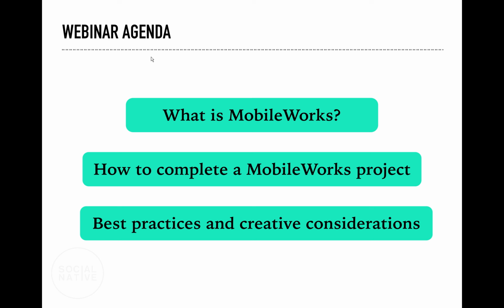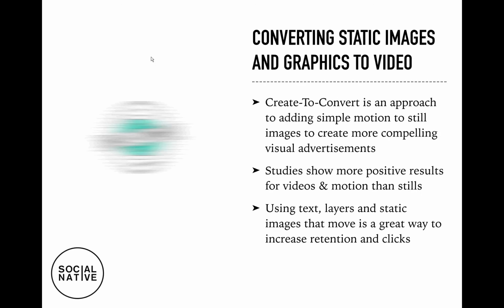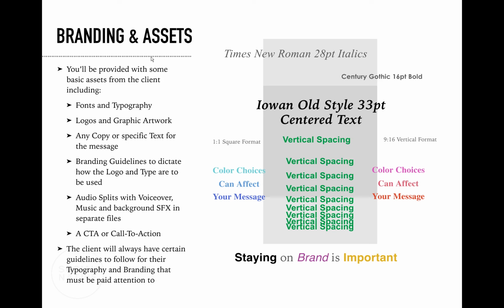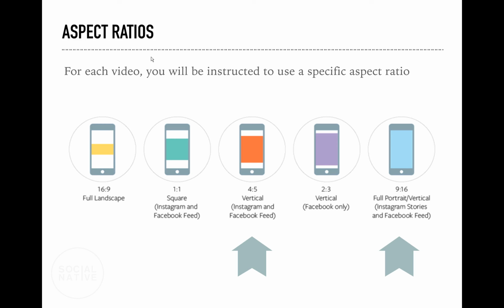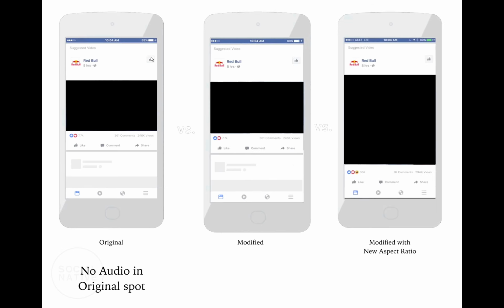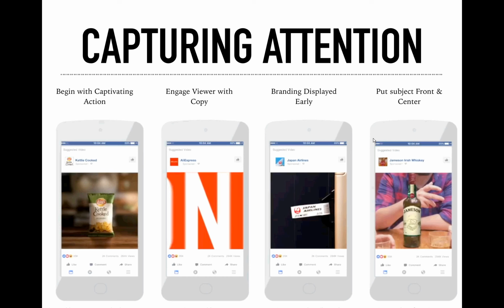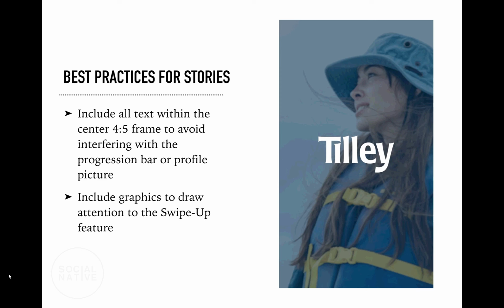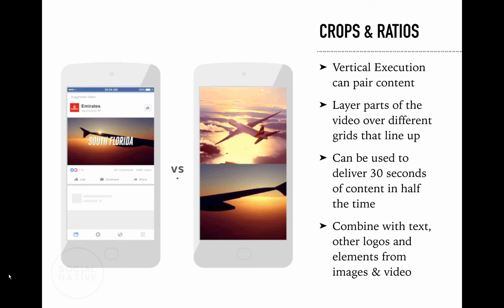Mobile Video Basics: The Art of Creating for MobileWorks Video Campaigns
Social Native video expert, Deborah Halimi, dives into everything you need to know when editing client assets into eye-catching and dynamic videos for mobile optimized ads.